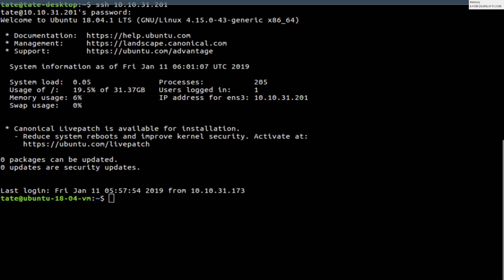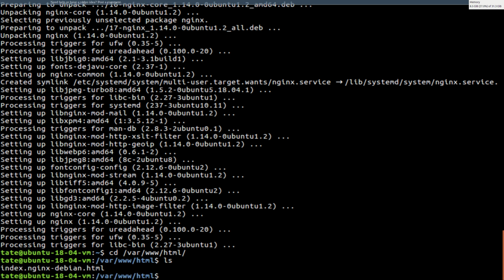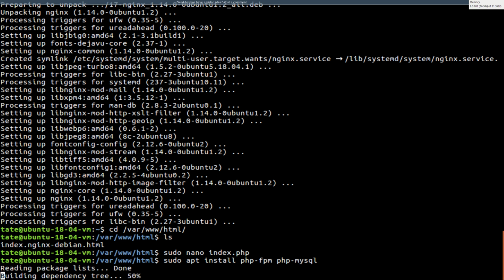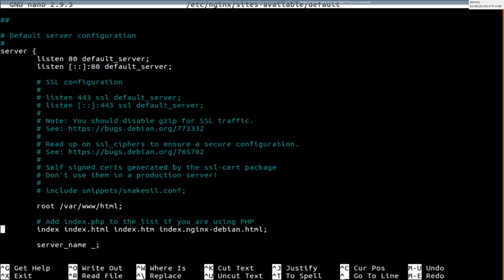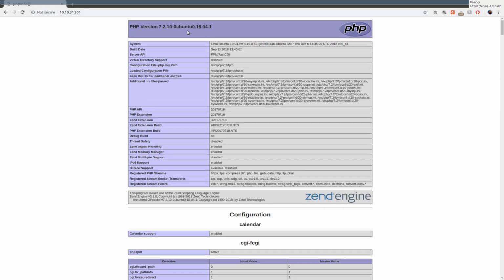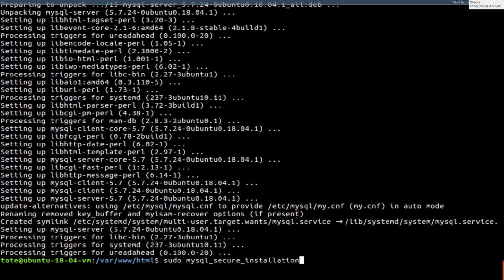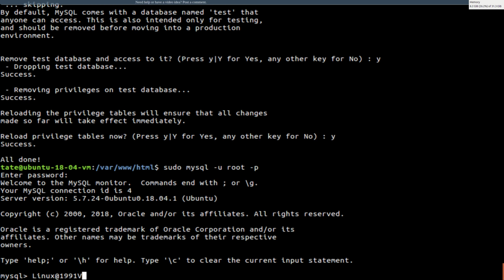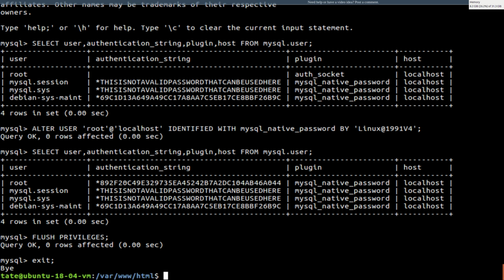Ubuntu 18.04 Install Nginx, PHP and MySQL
How to install Nginx, PHP and MySQL on Ubuntu 18.04 Server.

# CLI

# Install MySQL
sudo apt install mysql-server mysql-client
sudo mysqlsudo

SELECT user,authentication_string,plugin,host FROM mysql.user;
ALTER USER 'root'@'localhost' IDENTIFIED WITH mysql_native_password BY 'Linux@1991V4';
FF
exit;

# Install PHP
sudo apt install php-fpm php-mysql

# Config nginx for PHP
sudo nano /etc/nginx/sites-available/default

location ~ \.php$ {
 include snippets/fastcgi-php.conf;
 fastcgi_pass unix:/var/run/php/php7.2-fpm.sock;